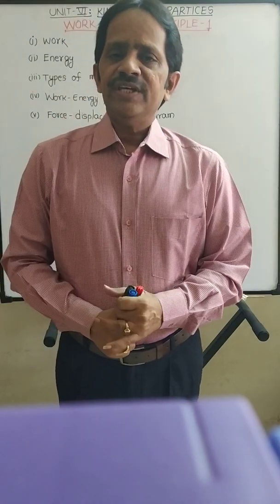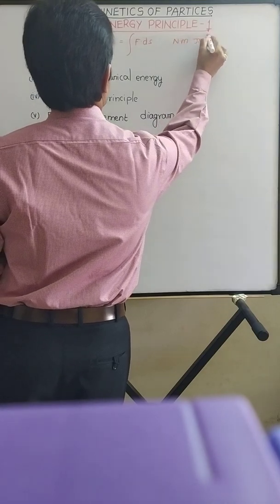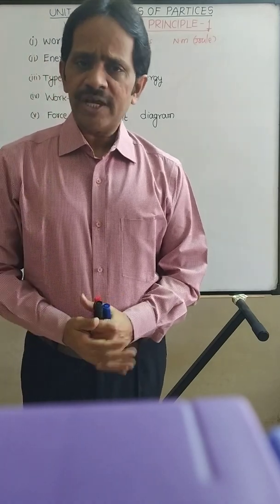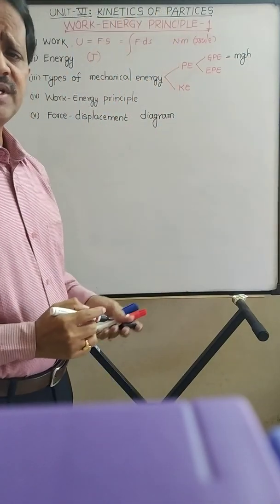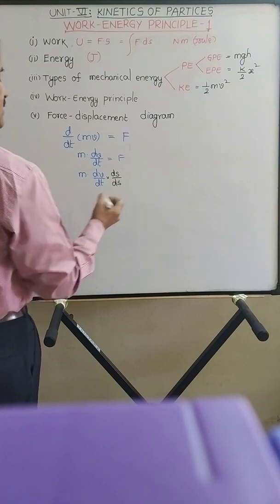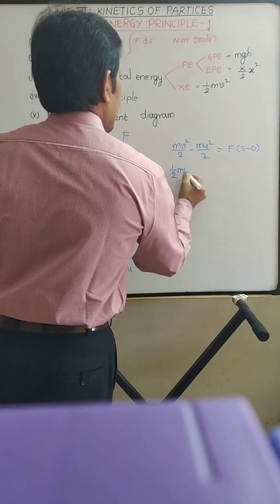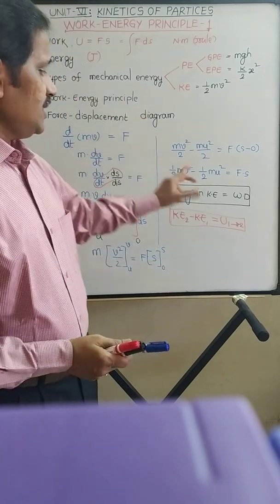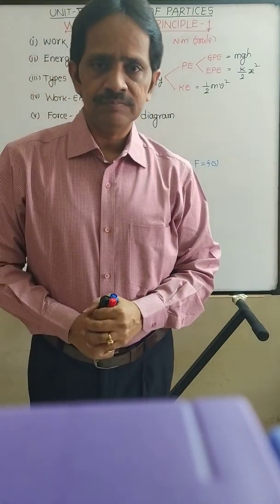L11: Kinetics of Particles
Work - Energy Principle-1